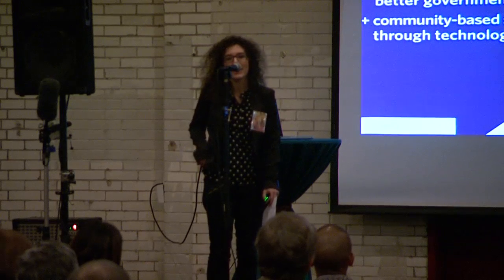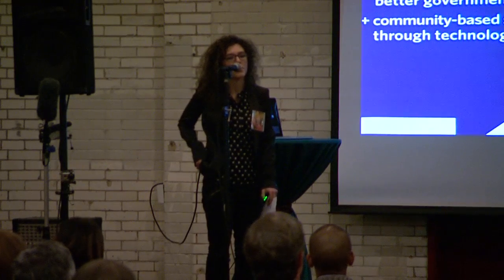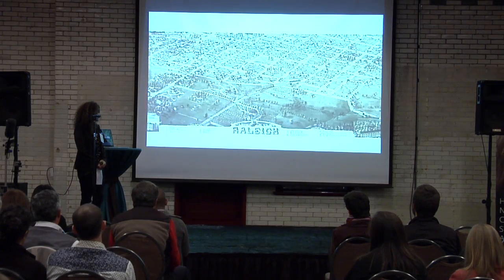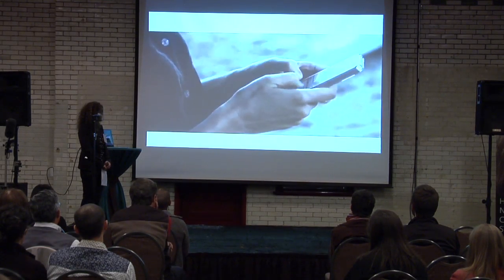CityShape - Hayley Hughes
The second annual Discovery Forum was designed to discover innovative ideas and unsung leaders in North Carolina and its communities through five-minute presentations, networking, and socialization.

We want presenters to keep things short and sweet so we have more time for conversation. These talks are teasers, to leave you wanting more -- and wanting to do more to make them happen.